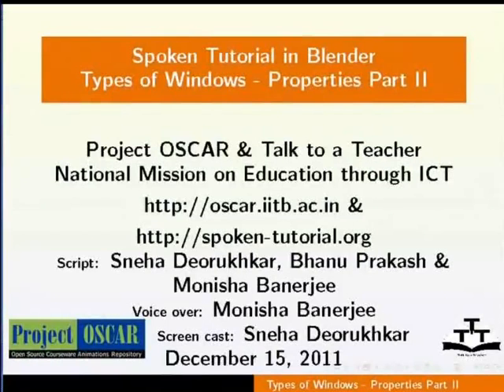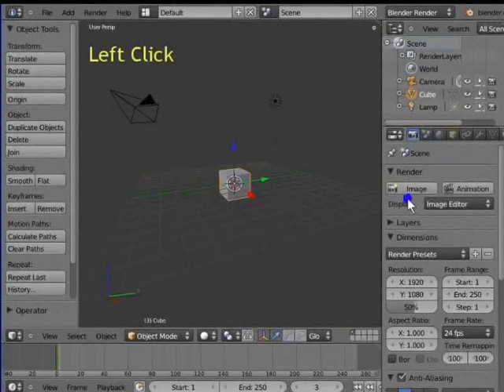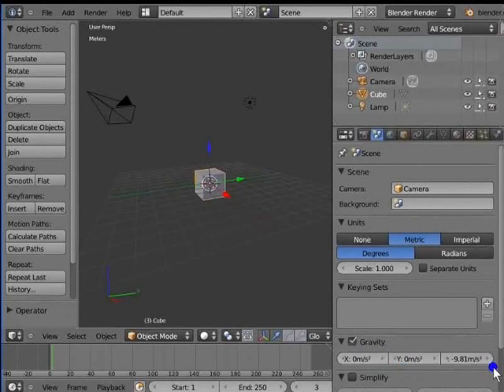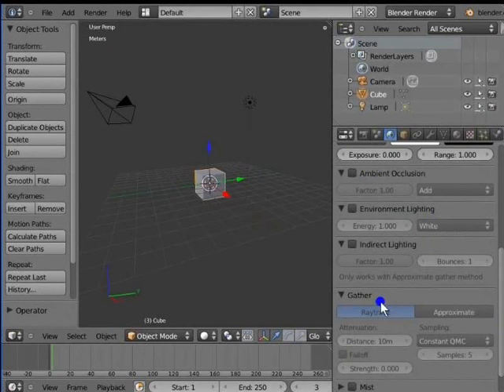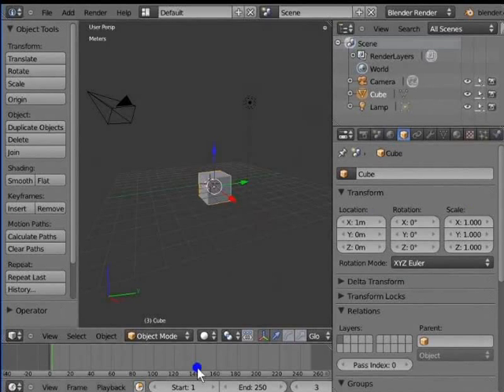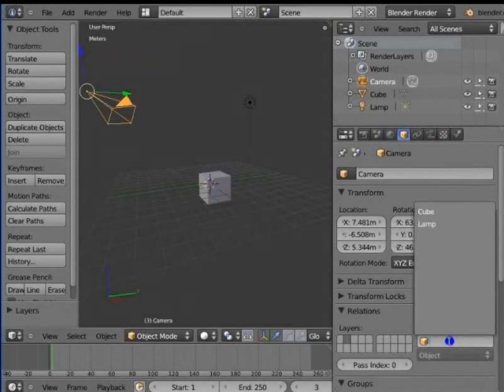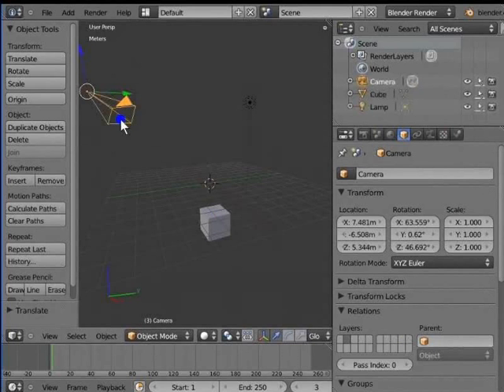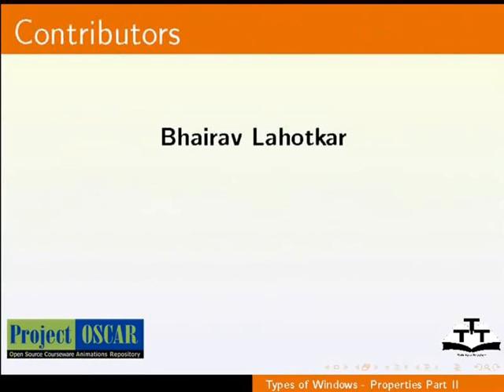Types of Windows Properties Part 2 - English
Types of Windows - Properties Part 2

    Describes the Scene Panel
    Describes the World Panel
    Describes the Object Data panel
    The various settings in the Scene panel, World panel and Object panel under the Properties window
    Change scene units
    Change World panel properties
    Change Transform Properties